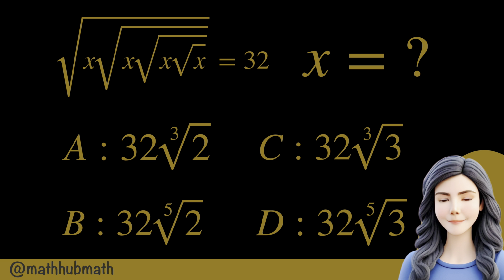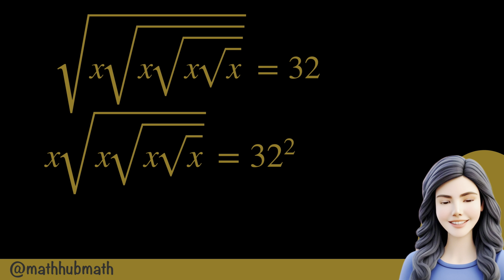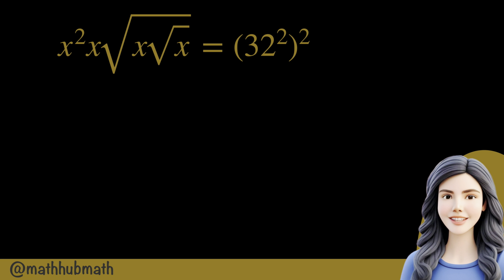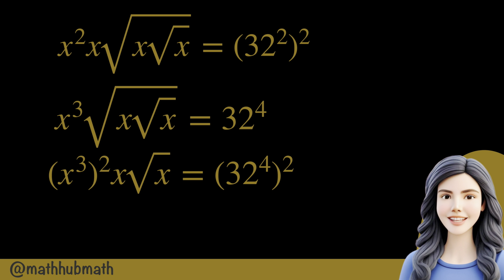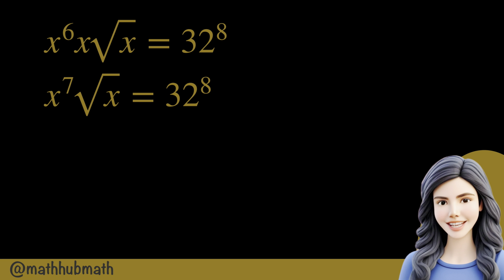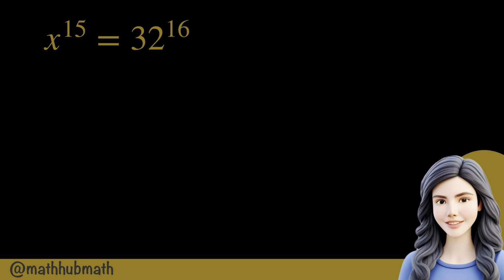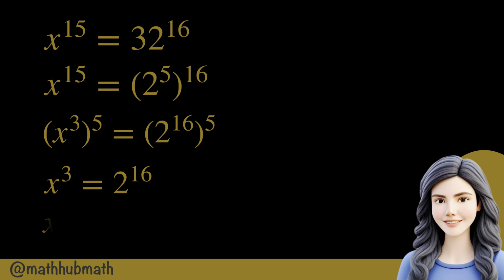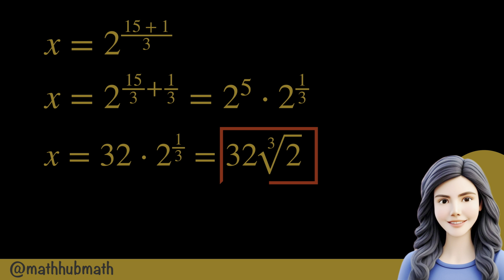Only Harvard Students Can Solve This !!!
In this video, you'll learn how to solve radical equations involving the variable x. We'll go through step-by-step examples showing how to isolate the radical, eliminate it using squaring, and check for extraneous solutions. Whether you're a beginner or reviewing for a test, this tutorial will make solving square root expressions much easier.